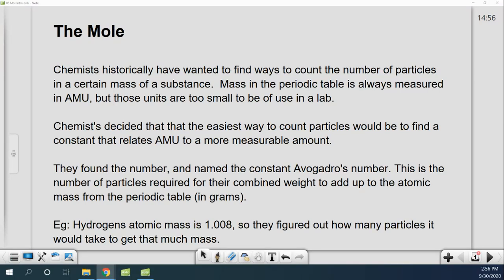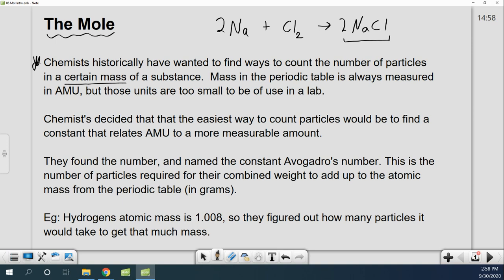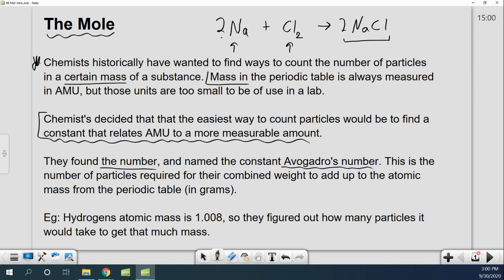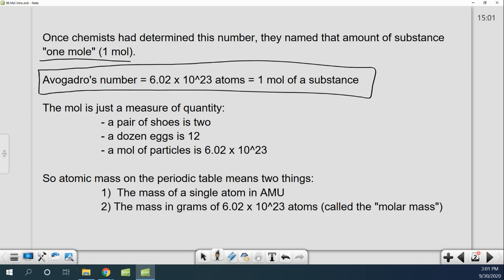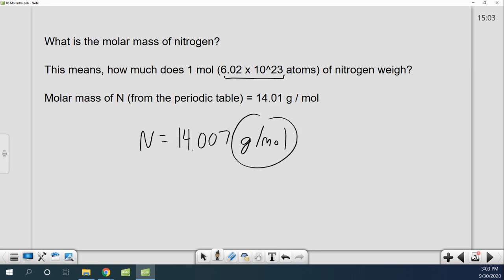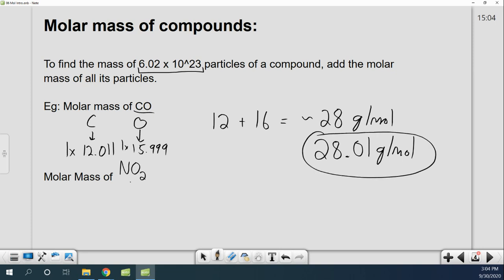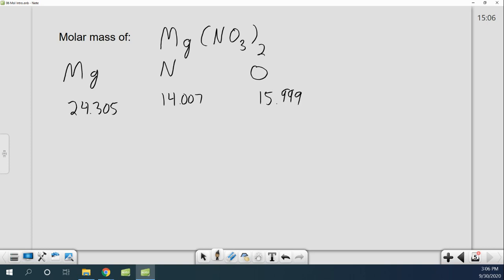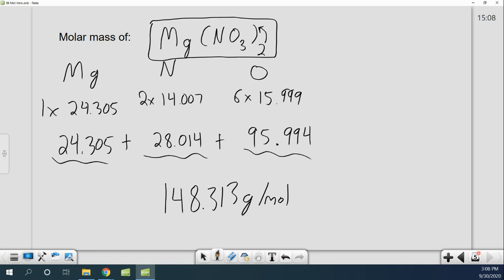Mole - 6 Mole Intro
This video introduces a brief history of the mole, and spends some time exploring the idea of molar mass.